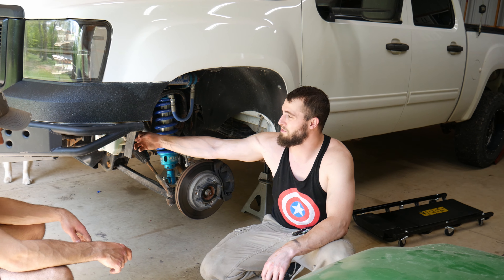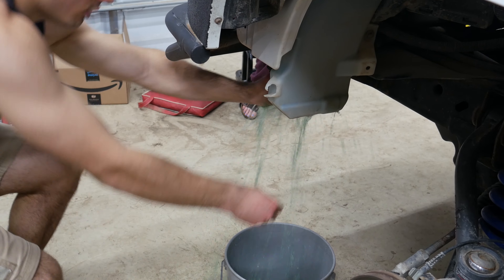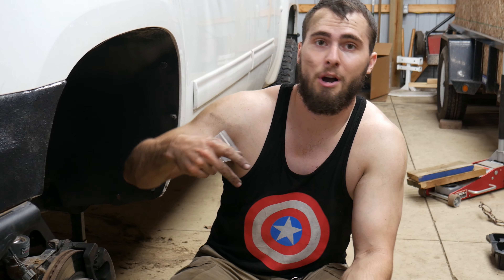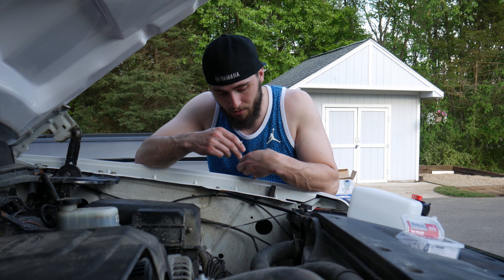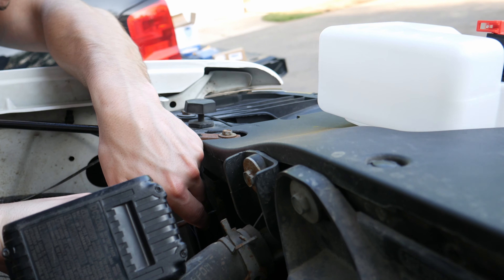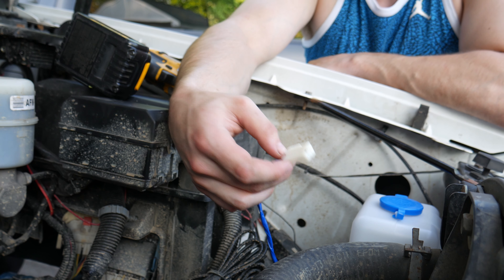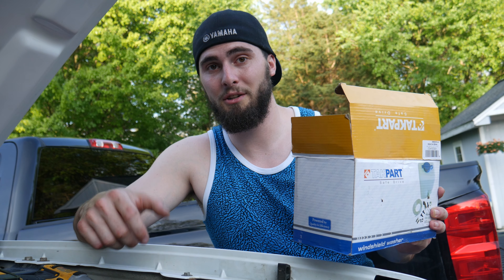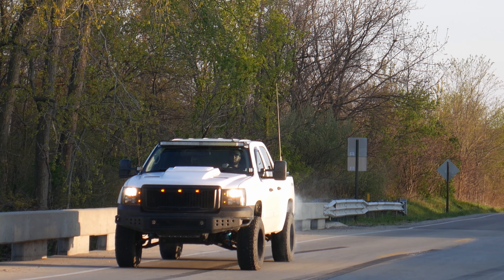GM Truck Windshield Fluid Tank Relocation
best way to relocate your windshield washer fluid tank to avoid tire rubbing with larger tires.

Universal Car Windshield Washer Pump Washer Fluid Reservoir Bottle Kit with Pump Jet Button Switch KEMIMOTO 12 V Windshield Tank

FILMED WITH - Panasonic Lumix G7KS 4K Mirrorless Camera, 16 Megapixel Digital Camera, 14-42 mm Lens Kit, DMC-G7KS

MICROPHONE - Rode VideoMic GO Light Weight On-Camera Microphone